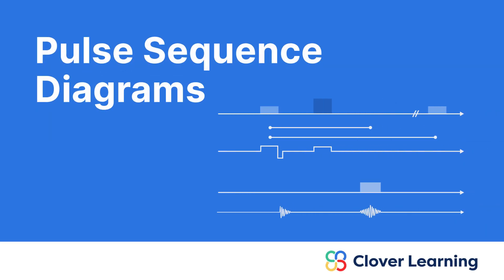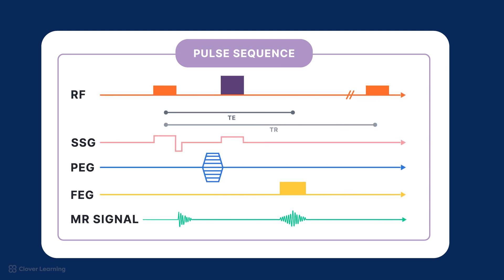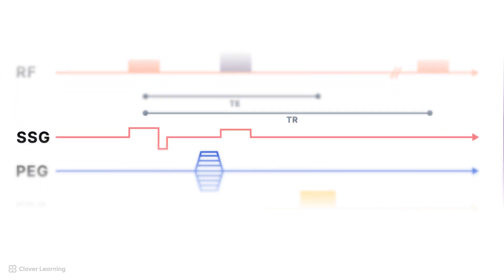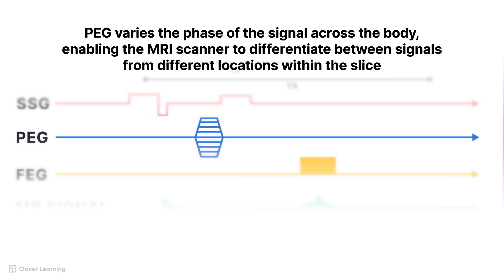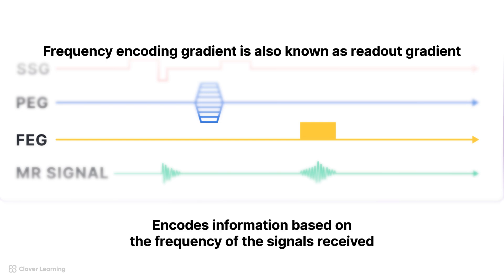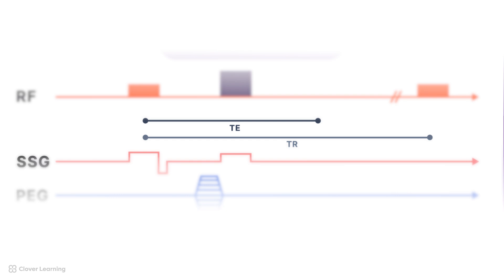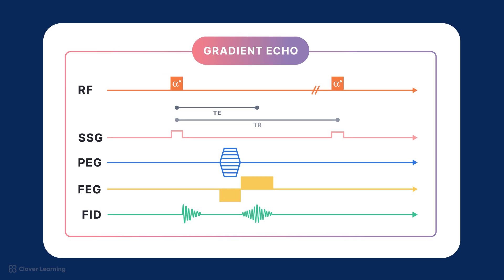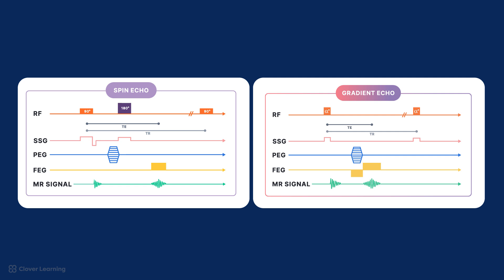How to interpret a Pulse Sequence Diagram - MRI explained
Use this link to view course details and additional lessons.

➡️ LESSON DESCRIPTION:
This lesson on MRI pulse sequence diagrams, teaches students to identify and describe the key components of these diagrams, including spin echo and gradient echo pulse sequences. By understanding the timing and organization of radiofrequency pulses, gradient fields, and signal acquisitions, students will be able to optimize MRI scan parameters for better imaging results and enhanced patient safety. Objectives: 1. Describe the different parts of a pulse sequence diagram 2. Identify a spin echo pulse sequence diagram 3. Identify a gradient echo pulse sequence diagram 4. Explain how a pulse sequence diagram can show us the timing of a pulse sequence